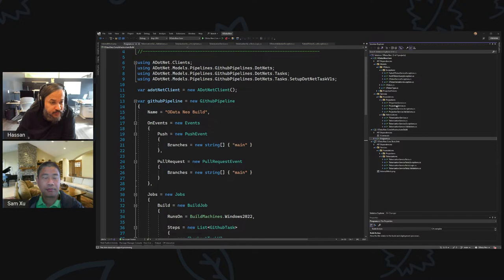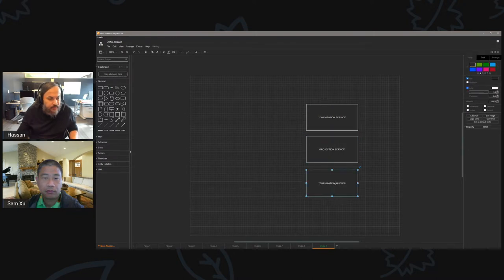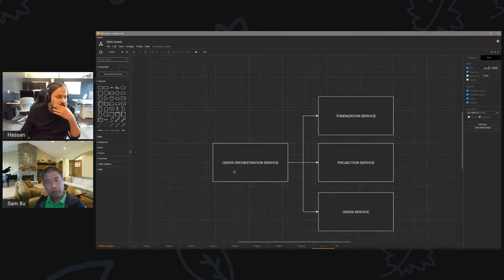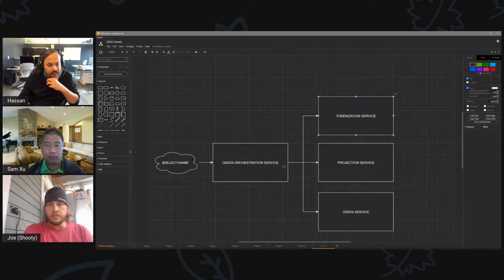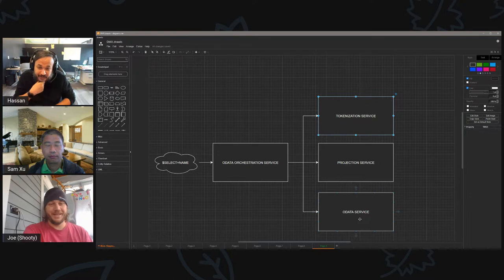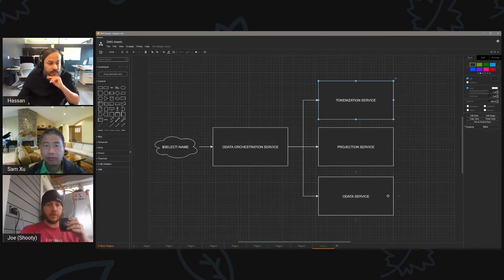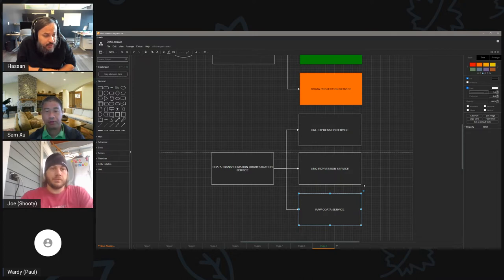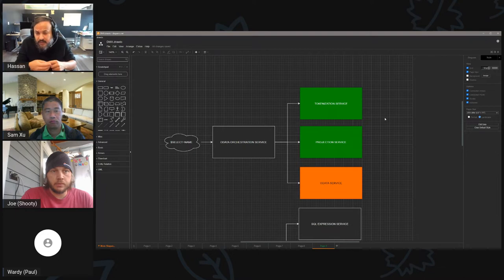OXT048: Designing OData Service (Part 1)